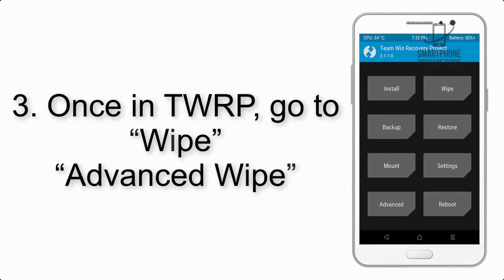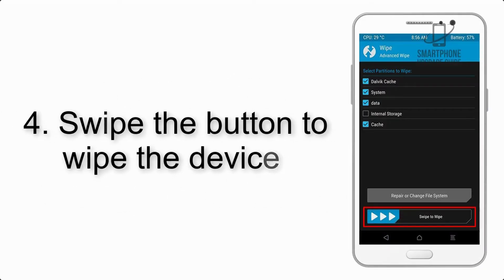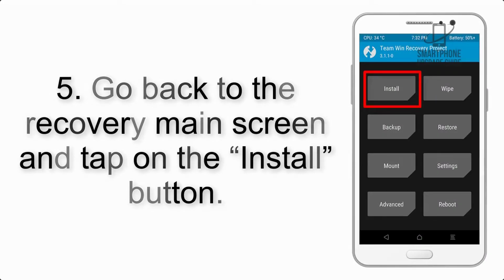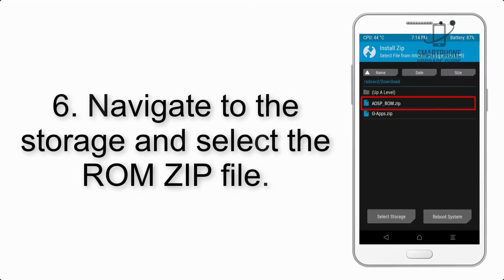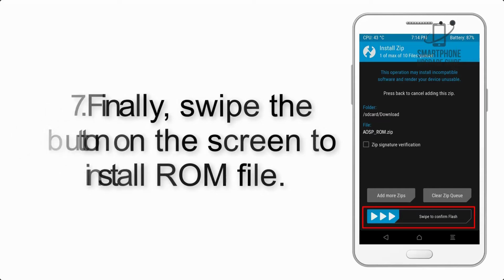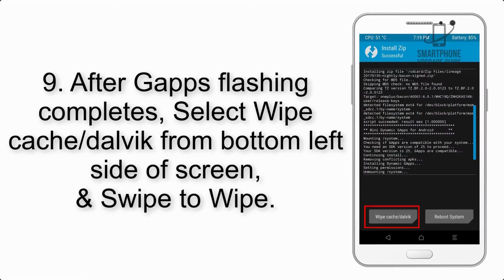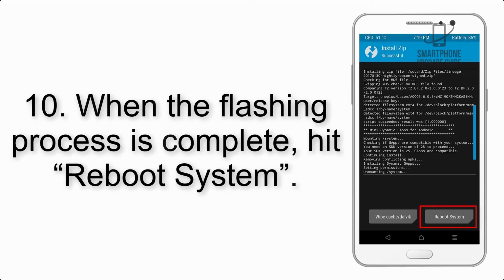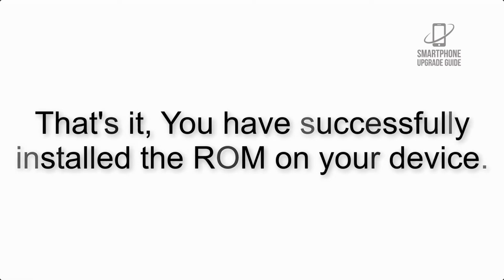Install Android 9.0 Pie on Galaxy Alpha (LineageOS 16) - How to Guide!